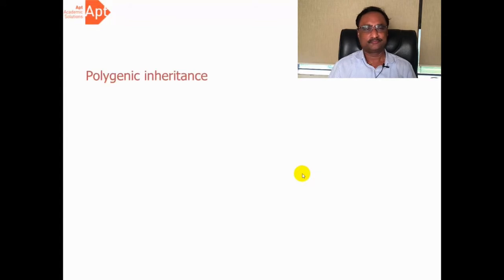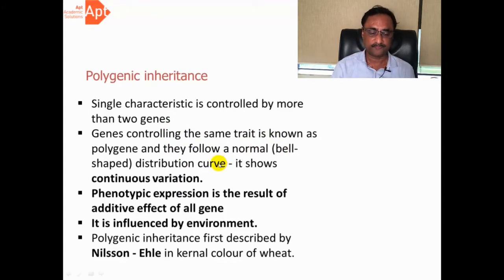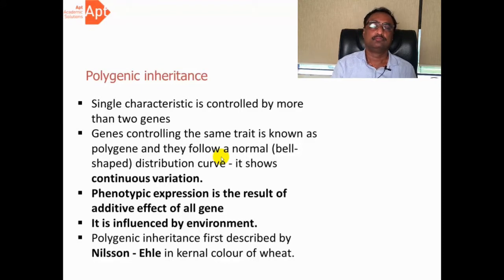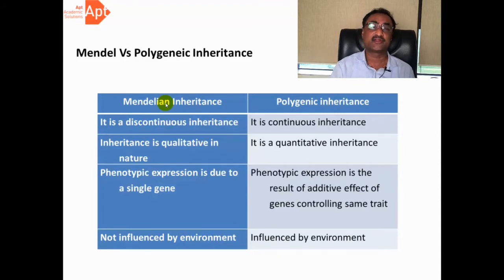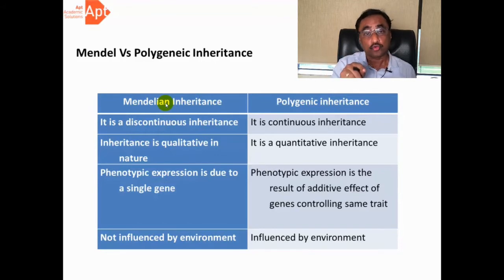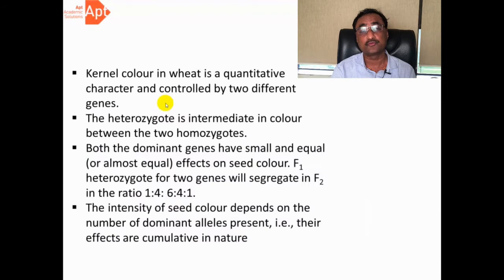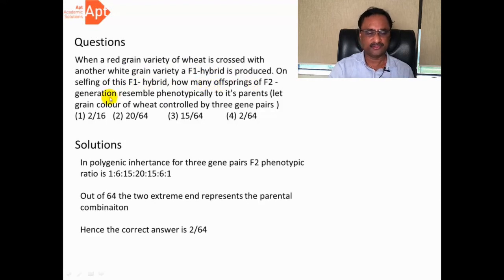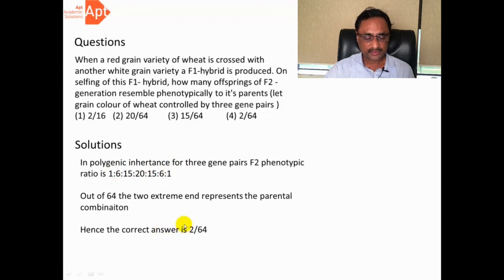POLYGENIC INHERITANCE for NEET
Polygenic inheritance is an exception to the Mendelian theory. It is a Quantitative and continuous inheritance.